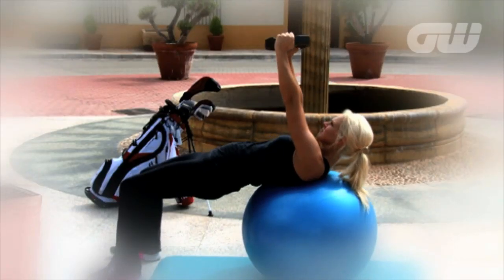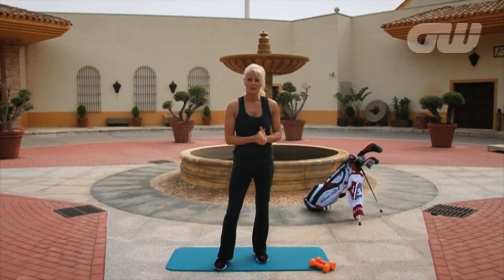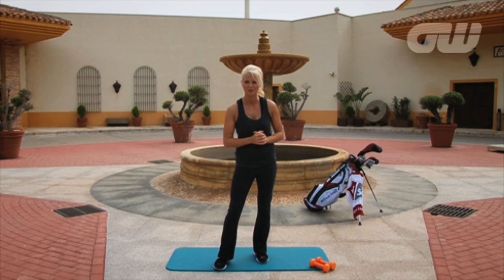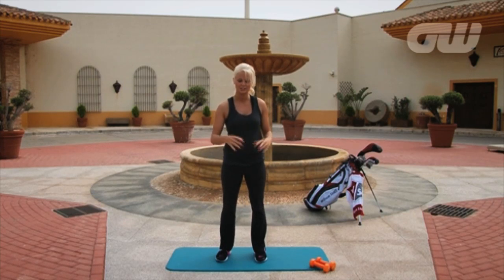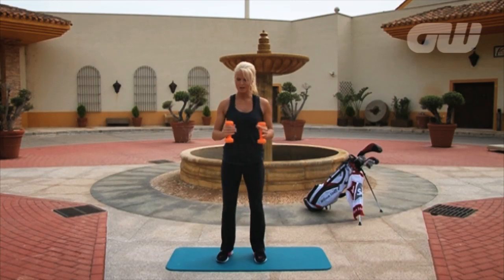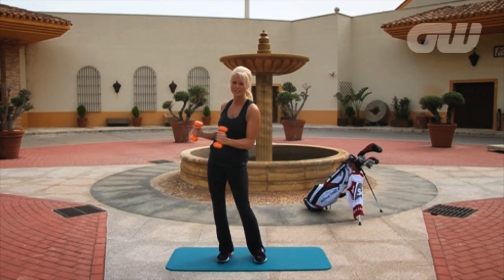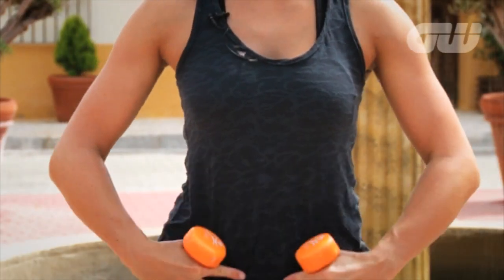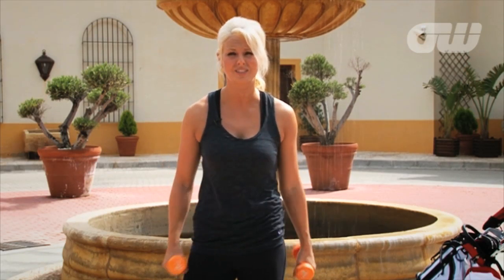The Dumbbell-Golf Drill | Sophie Horn Fitness Tips | Golfing World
Golfing World's fitness expert Sophie Horn demonstrates how using dumbbells could enhance your swing and lower your scores!